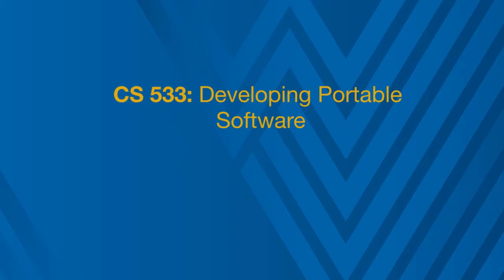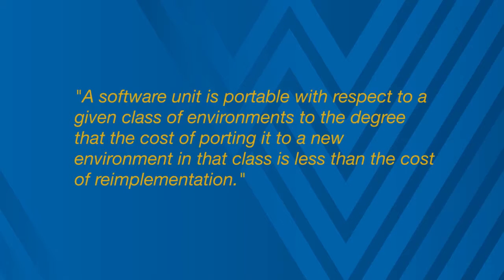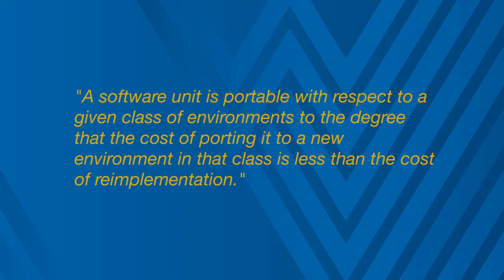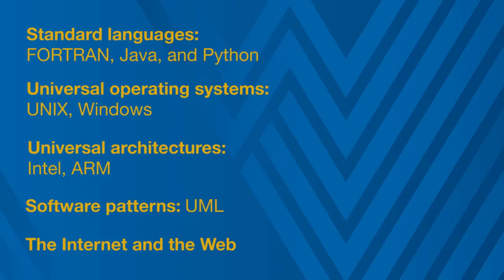Jim Mooney presents: Software Development Life Cycle (SDLC): From Concept to Completion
This module will discuss developing the software requirements of a large and complex software product. The module includes  a discussion of the principles and concepts of software analysis and design of requirements that will be used to implement the software product.